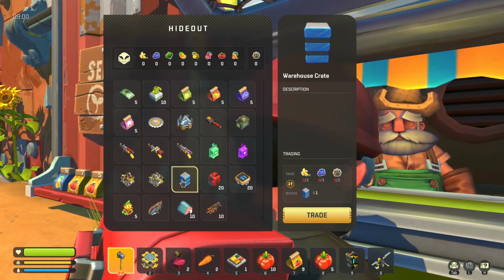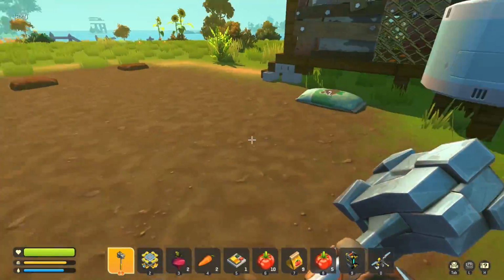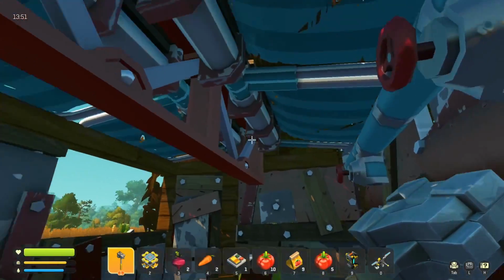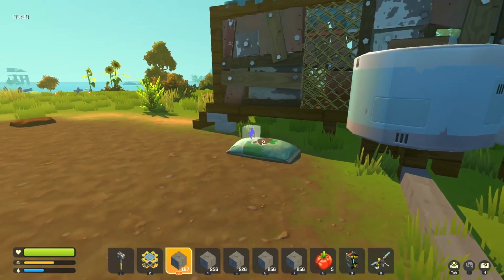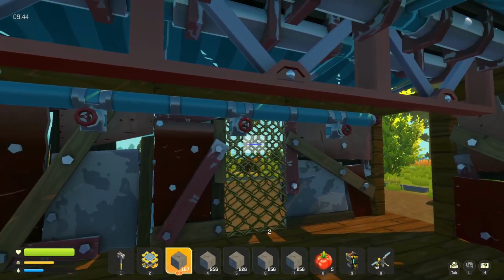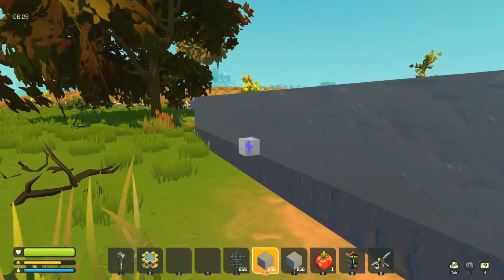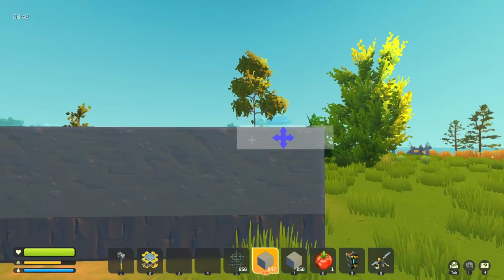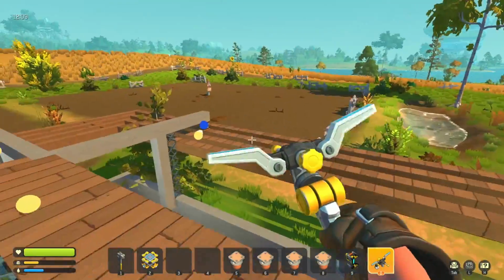SETTING UP THE FIRST FARM! | Modded Scrap Mechanic Survival E5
Today we're going to install some water and chemical pumps. Also, let's make a proof of concept for a new miner?

Let’s pop the hood and see what’s on offer right now:

Gender!

Interactive Parts!

Handbook!

Connect Tool!

Lift!

Sledgehammer!